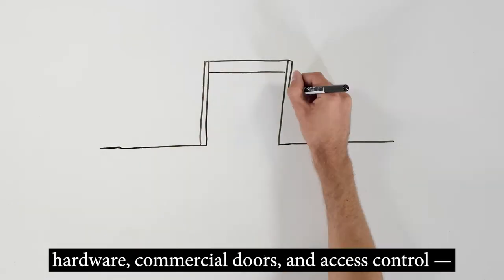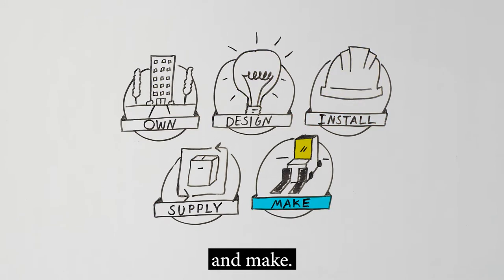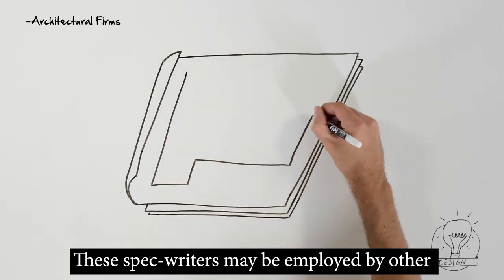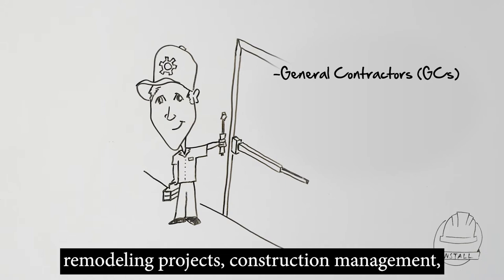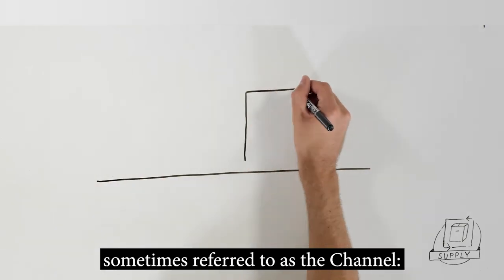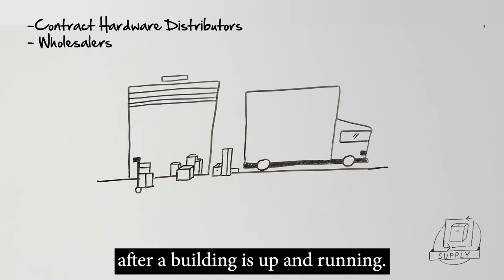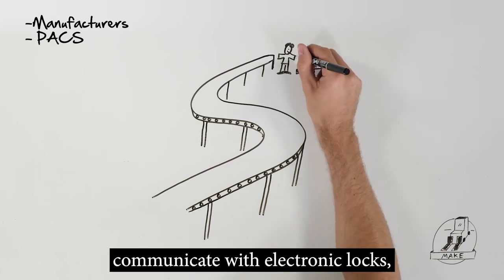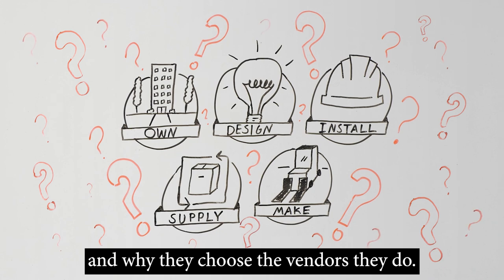Intro to Door Hardware: The Company We Keep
This video describes the organizations involved in the selection, installation, and maintenance of openings in non-residential buildings.  If you've ever wondered how all of these organizations play a part, or what a particular organization does, this video is for you.  It addresses owners, end users, architectural firms, interior designers, engineering firms, security firms, general contractors, construction managers, commercial locksmiths, institutional locksmiths, security integrators, contract hardware distributors, wholesalers, catalog houses, manufacturers, physical access control systems, and original equipment manufacturers.